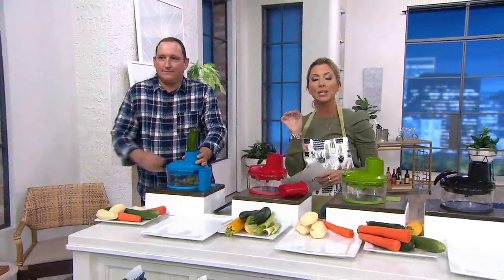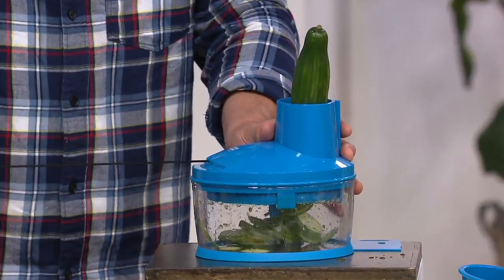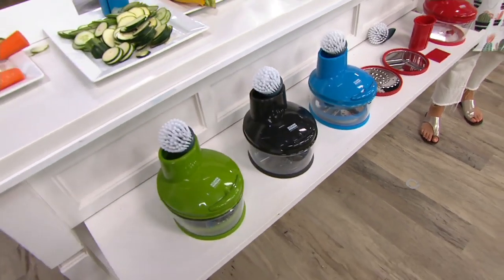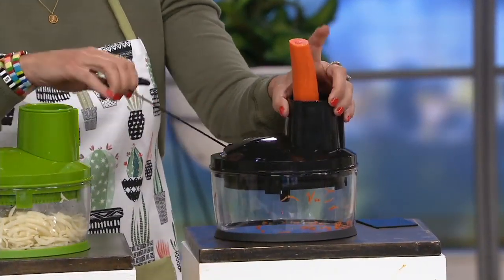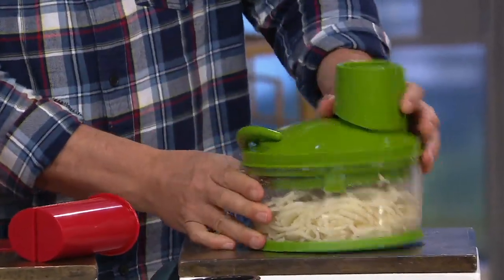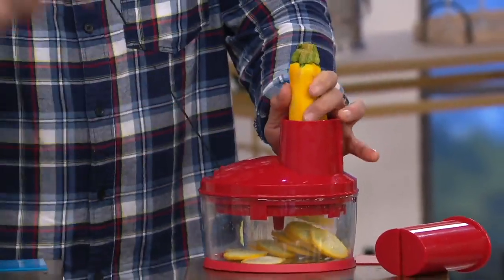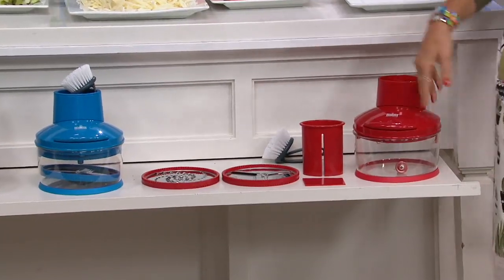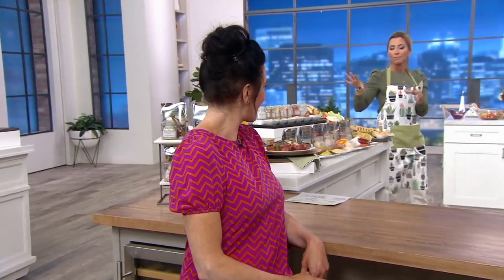Kuhn Rikon 4-Cup Easy Cut Food Slicer & Grater on QVC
Kuhn Rikon 4-Cup Easy Cut Food Slicer & Grater

Exchange you power cord for a pull string! This food slicer leverages a manual pull-string operation for easy grating and slicing without the battle for precious outlet space in your kitchen. From Kuhn Rikon.